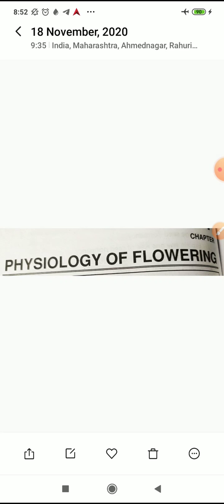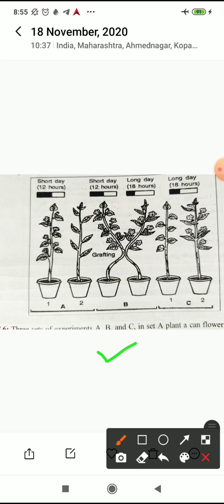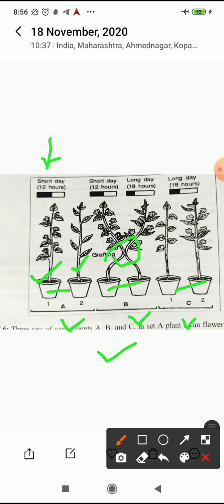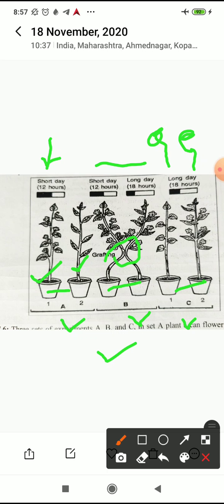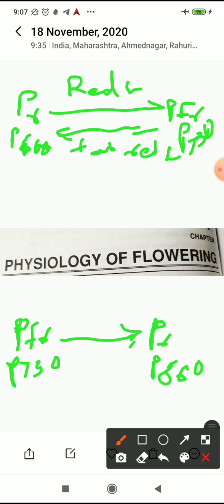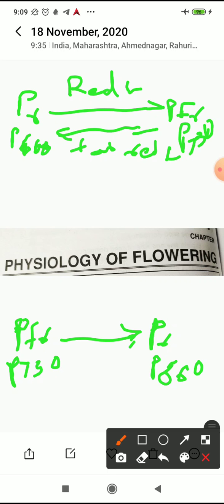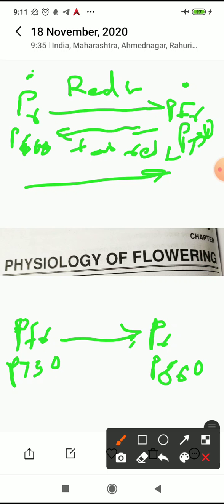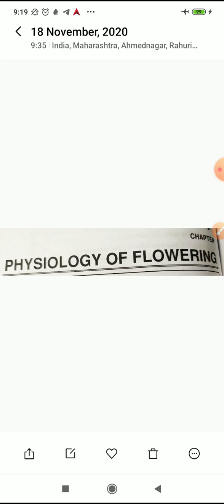physiology of flowering 2